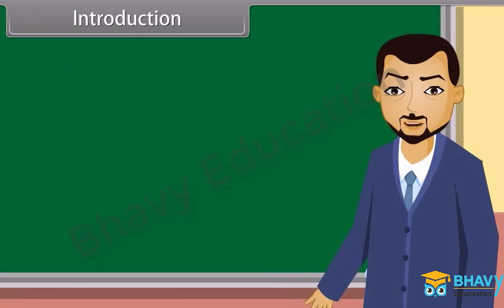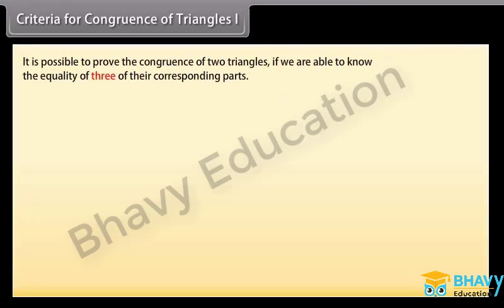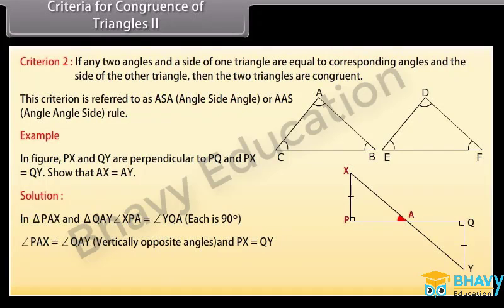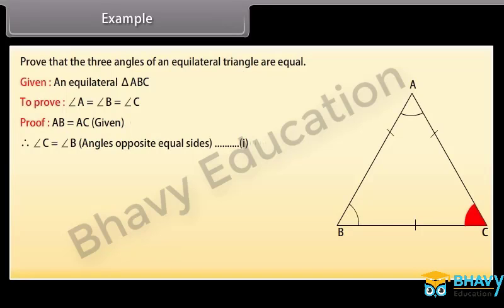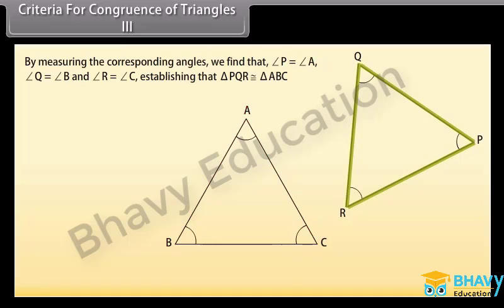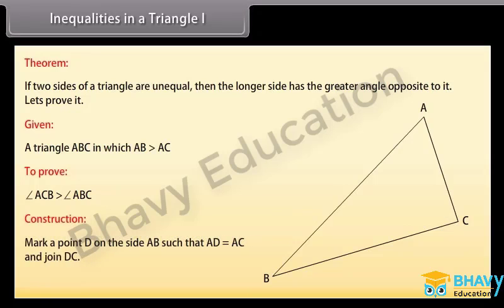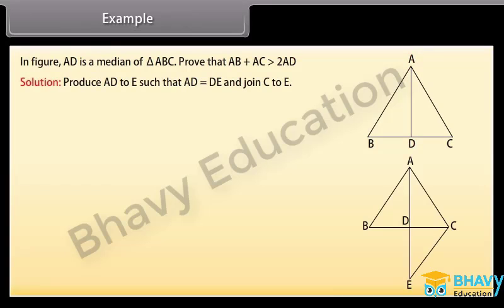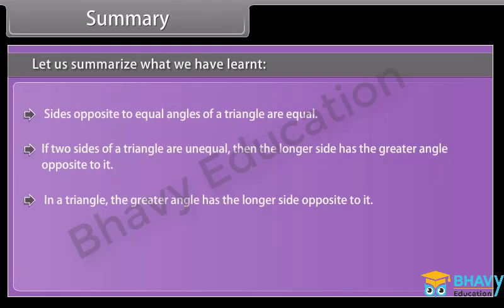Triangles | Class 9 | BHAVY EDUCATIONS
A closed figure formed by three intersecting lines is called a triangle ('Tri' means 'three'). A triangle has three sides, three angles and three vertices. e.g., In triangle ABC, denoted as ∆ABC. AB, BC, CA are the three sides, ∠A, ∠B, ∠C are the three angles and A, B, C are three vertices. 2.